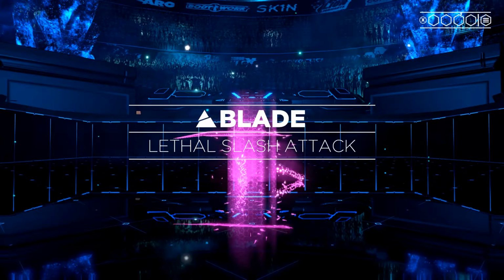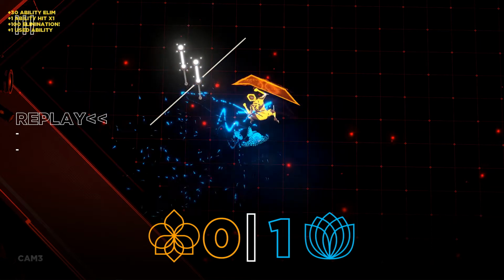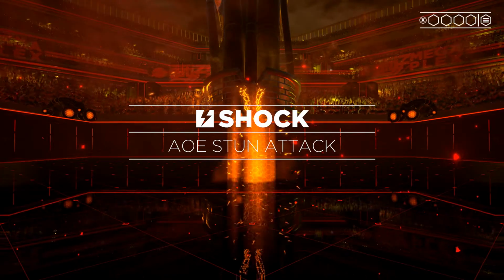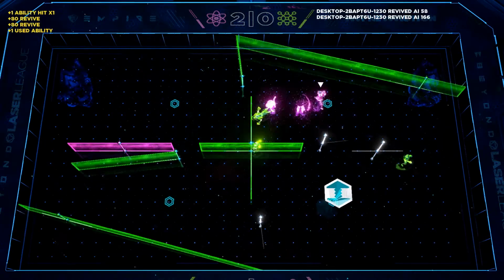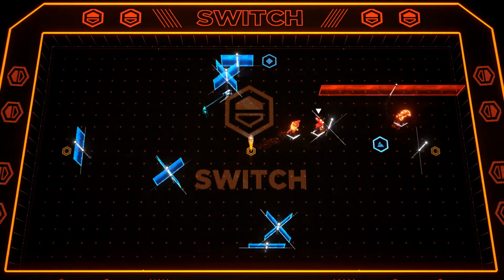Playing Laser League - Developer Diary w/ Roll7’s Simon Bennett, Tom Hegarty & John Ribbins [PEGI]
You can play TODAY! Join the Closed Beta and test the game online from Dec 15 to Dec 17.

Roll7, the BAFTA winning developer behind OlliOlli and Not a Hero introduce you to the mechanics of their new project: Laser League. The Light-speed Multiplayer Arcade Sport of 2150. Watch this developer diary to learn the gameplay mechanics behind the sport of the future: nodes, laser maps, amazing classes, power ups, strategy tips and more! Assemble your team, dominate the pitch, eliminate your opponents and claim you place on the podium and in History! Music (and Original Laser League Soundtrack) by Alan Myson / Ital Tek. Just Isn’t Music

For behind the scenes details on all of 505's games, head to the official 505 Games Blog